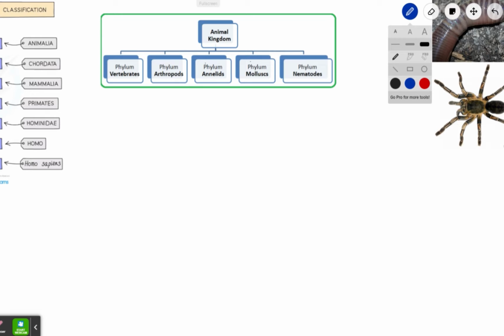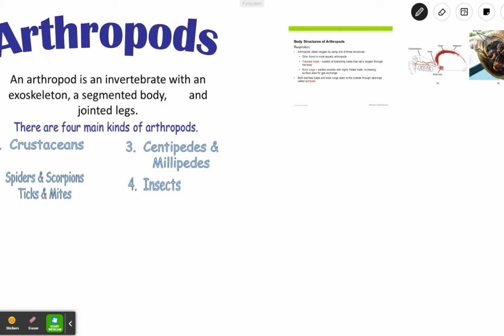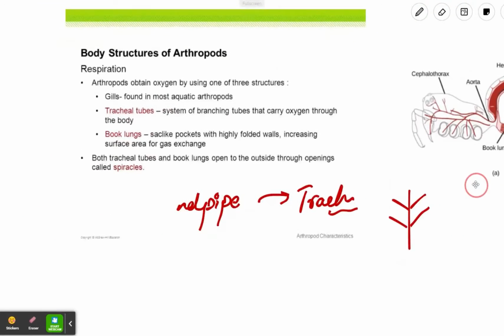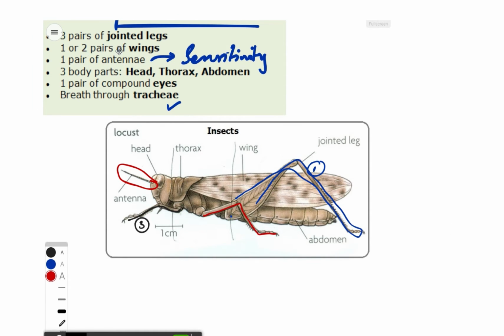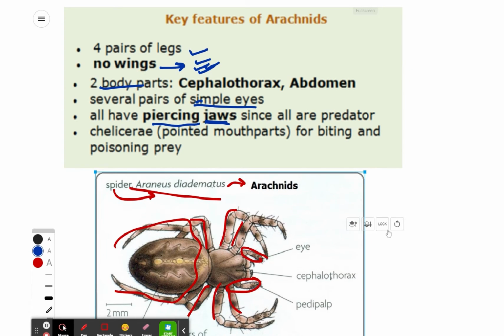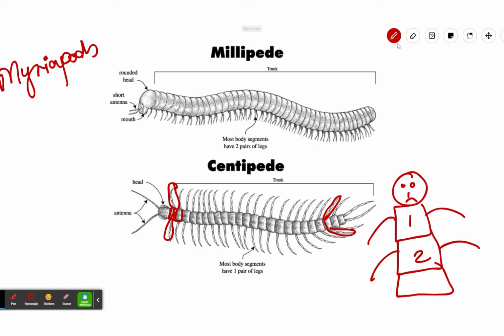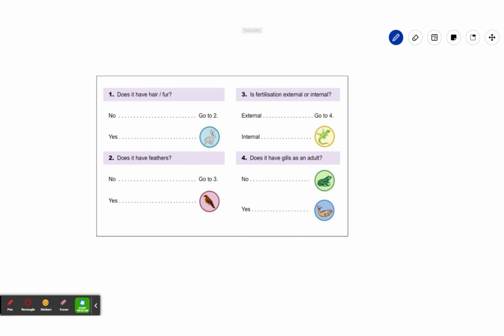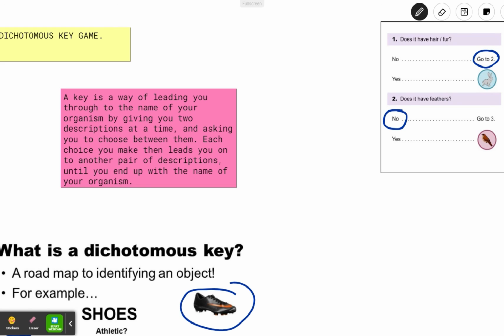Biology 🧪 IGCSE class(10)